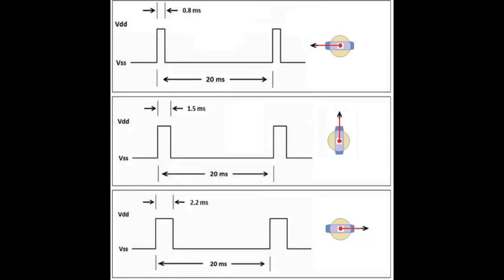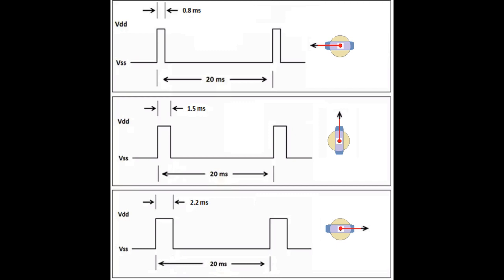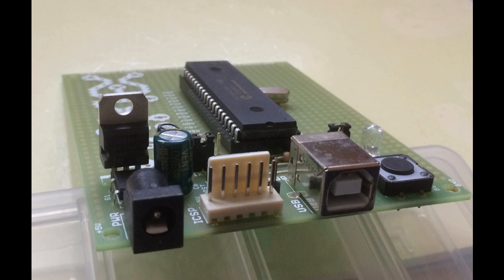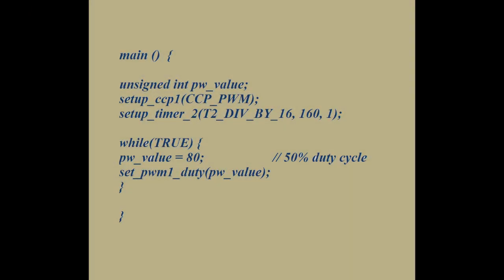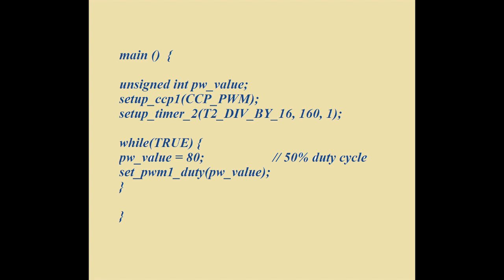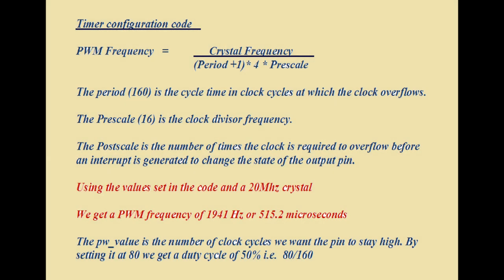Servo motor programming using PIC micro controllers.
Servo Motor Programming with PIC micro controllers.

Programming Microcontrollers